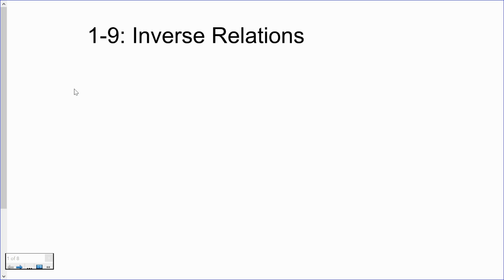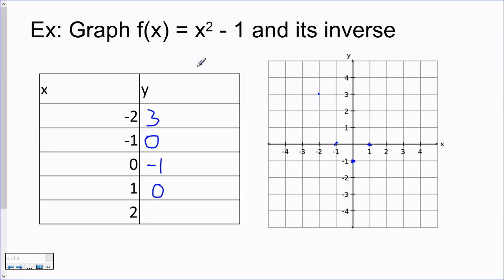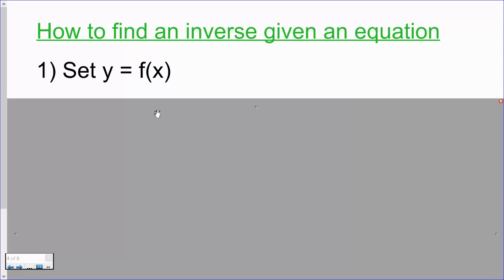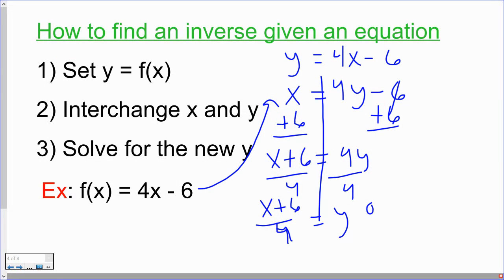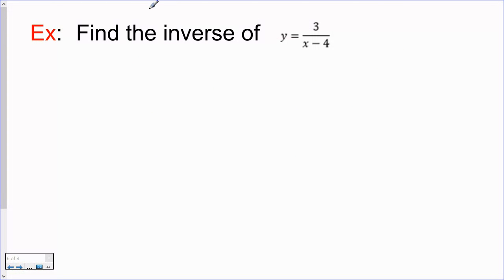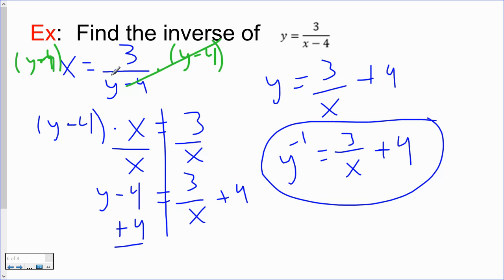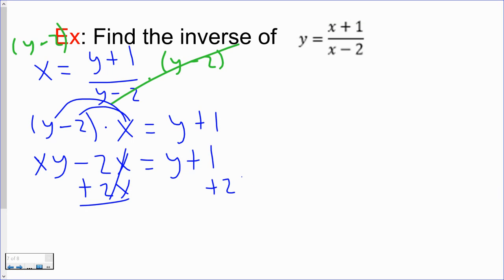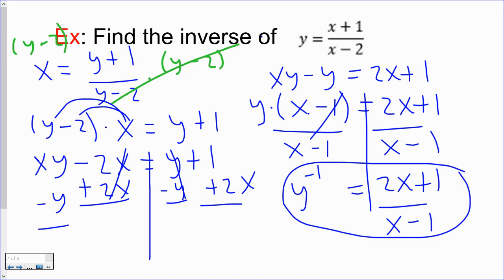Section 1.9 - Inverse Functions